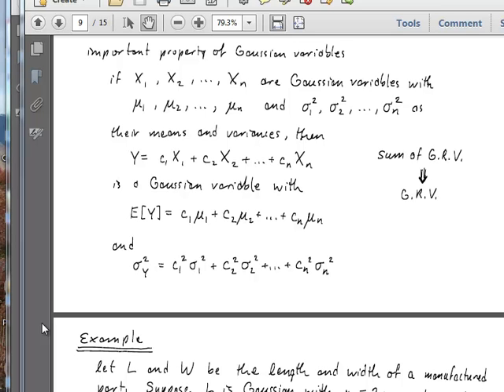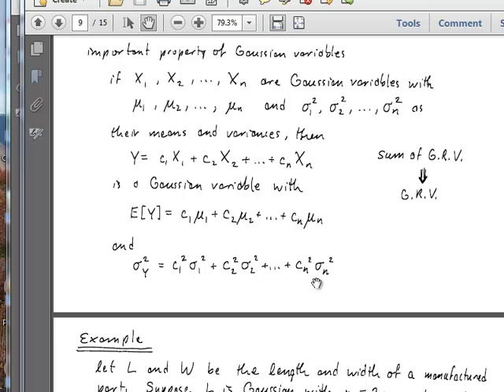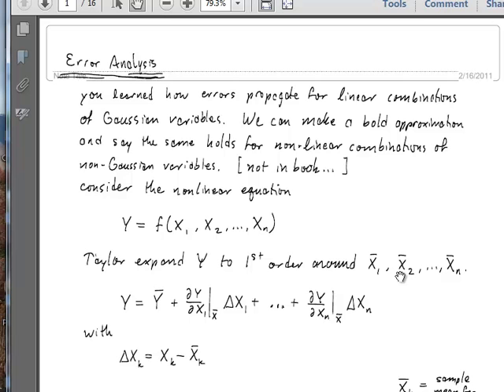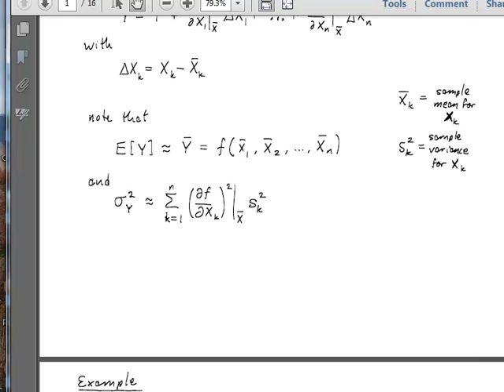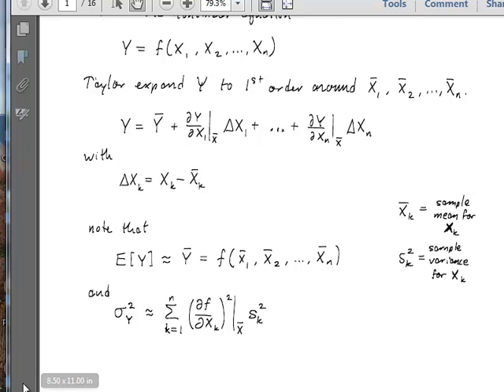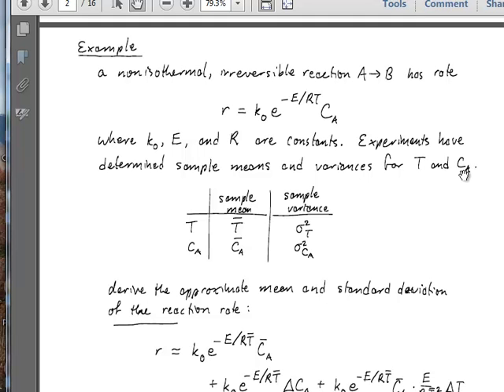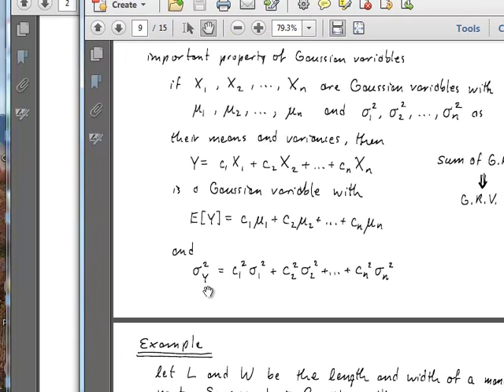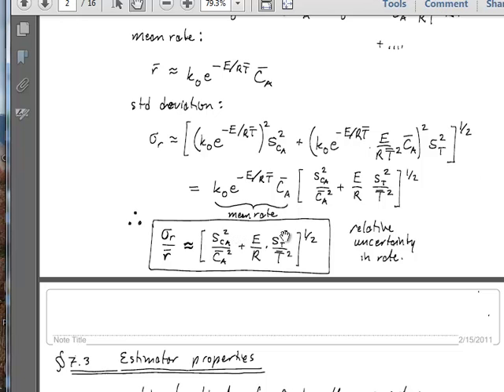University of Illinois - ChBE 411 Probability and Statistics - Error Propagation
Error propagation, relative errors